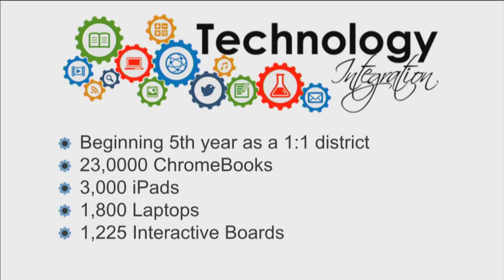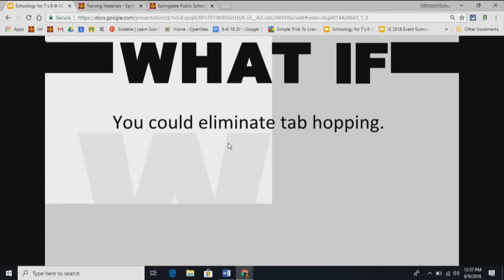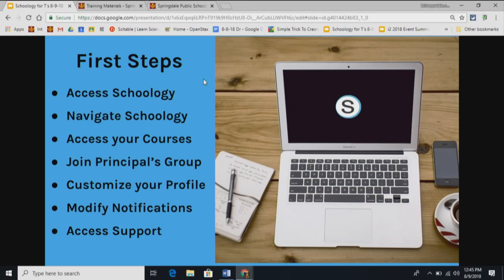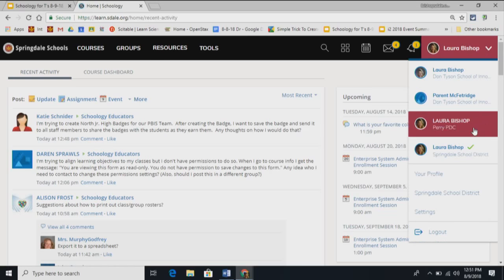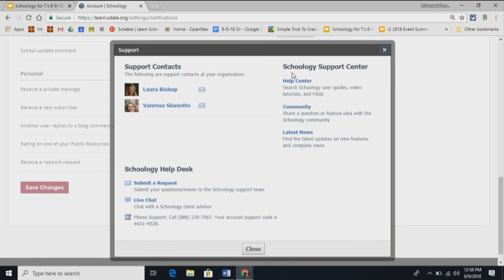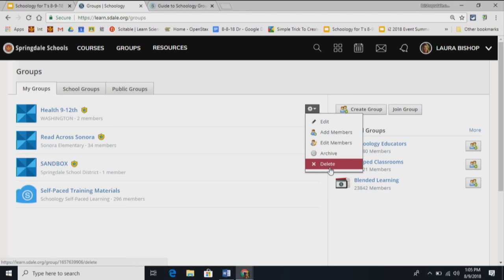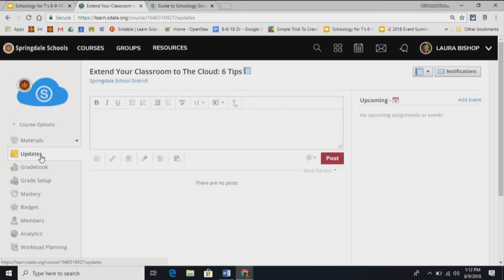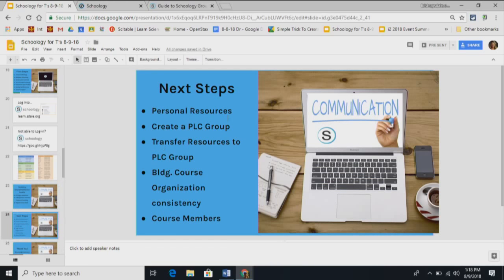Schoology (Session 1) - Intro to Schoology with Laura Bishop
Join us for this hour to learn about Schoology with Laura Bishop.